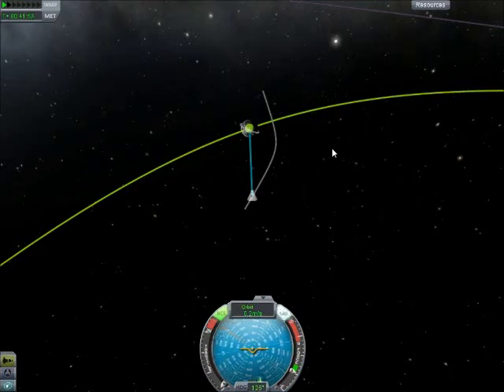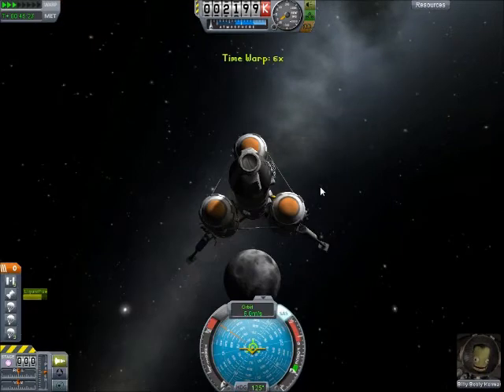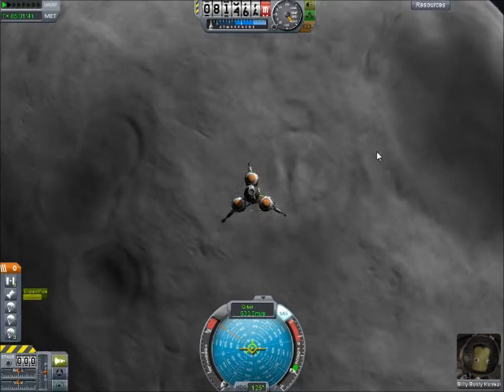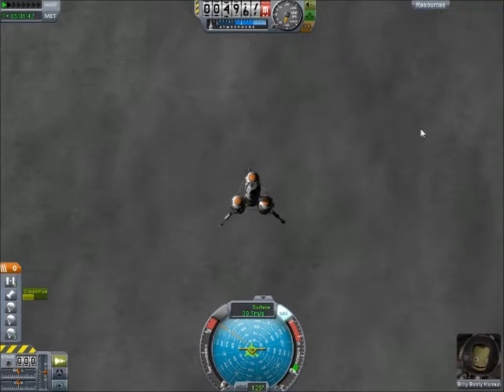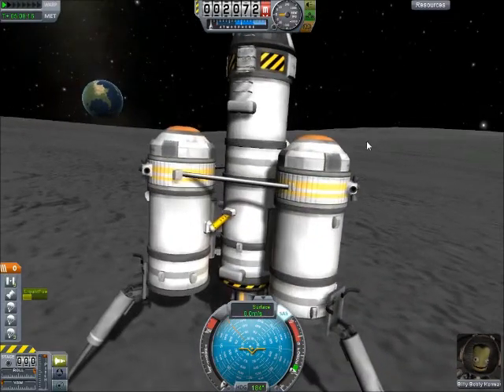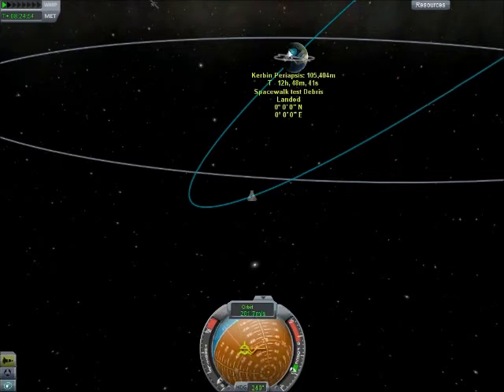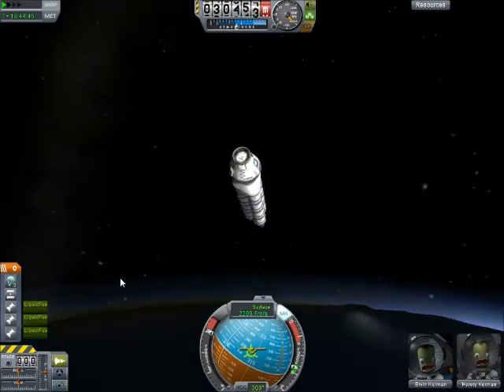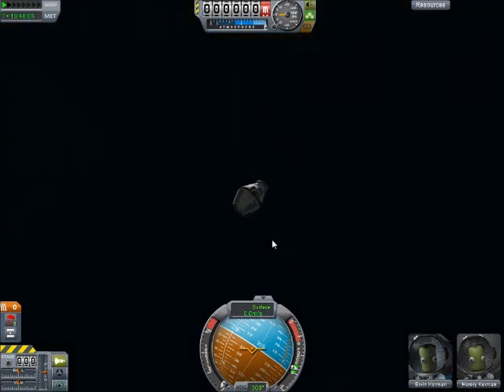Kerbal Space Program Ep. 30 Mun Landing Attempt Part 2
We bring our first ever mun lander in for its final landing. but can we survive?